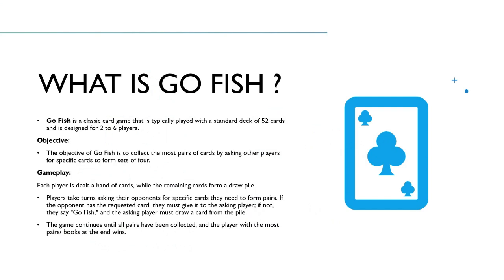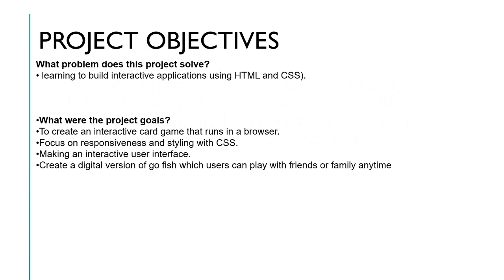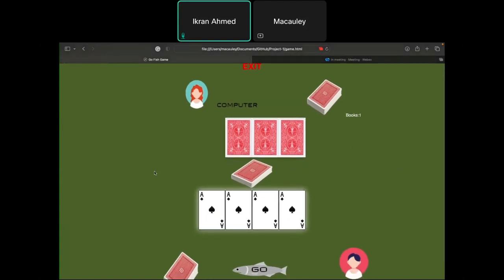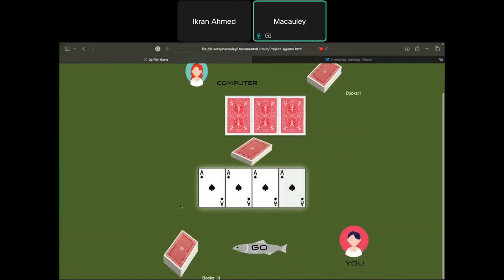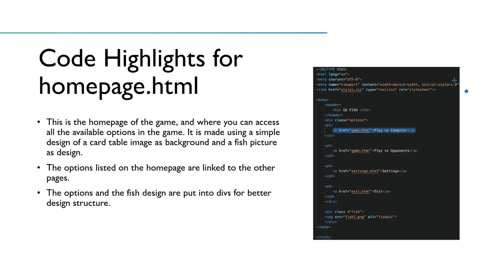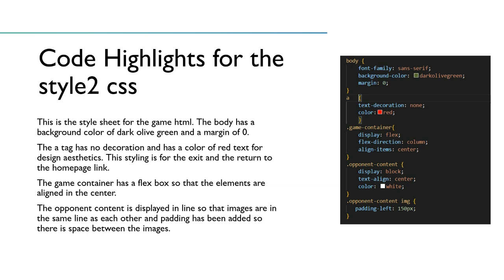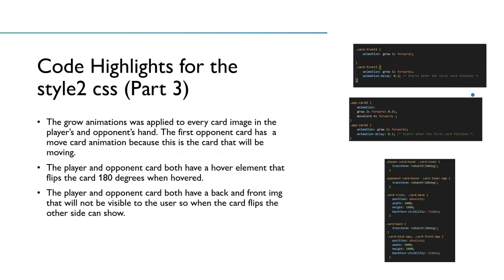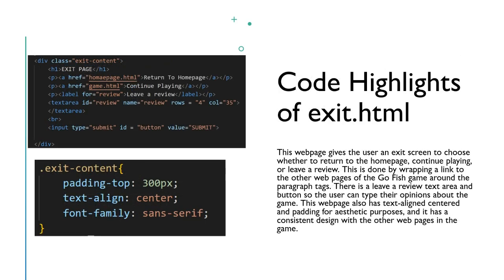Go Fish Game CSS Project01 Group3